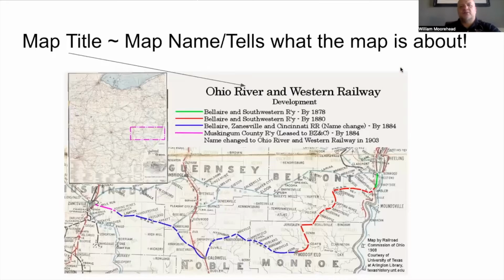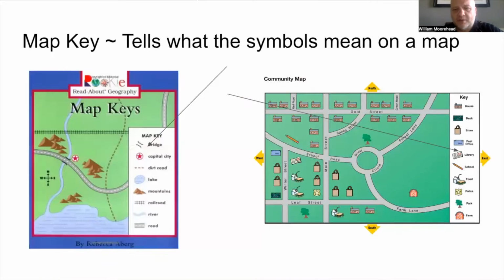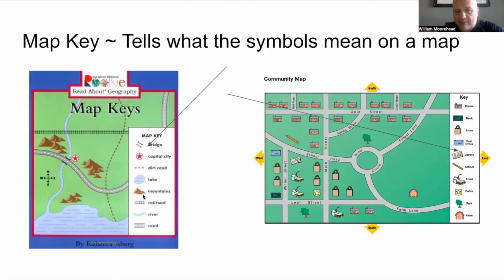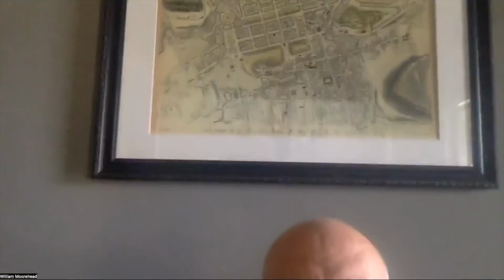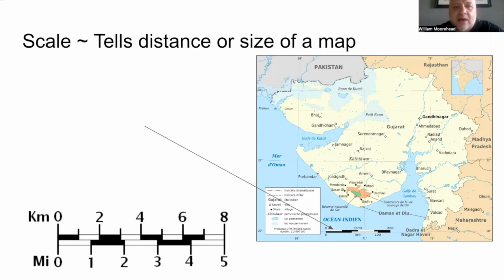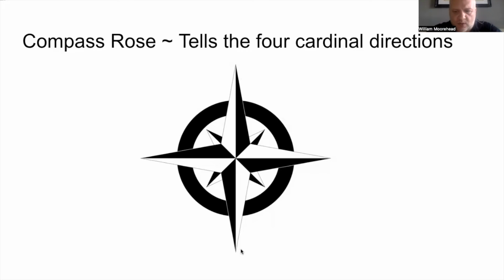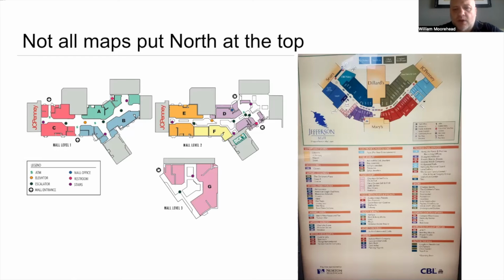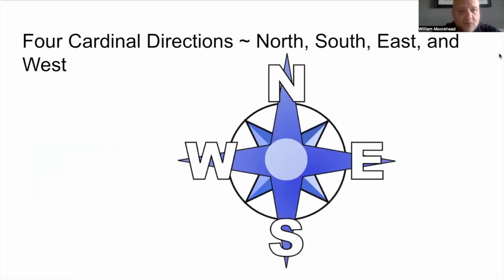Vacant Lesson 9:6